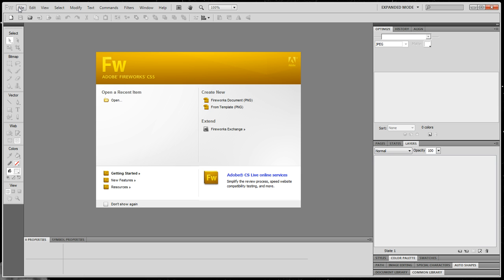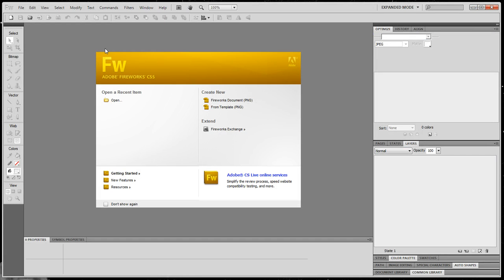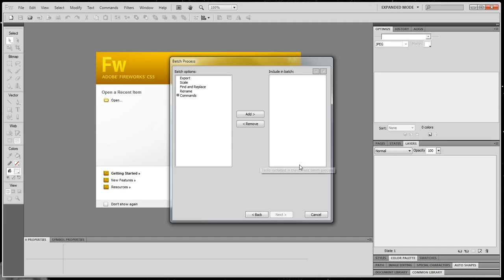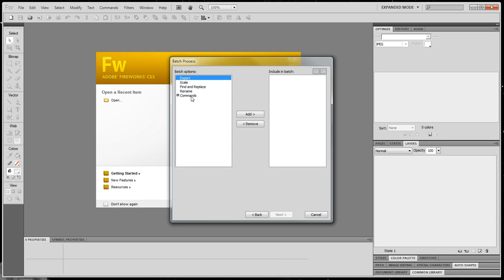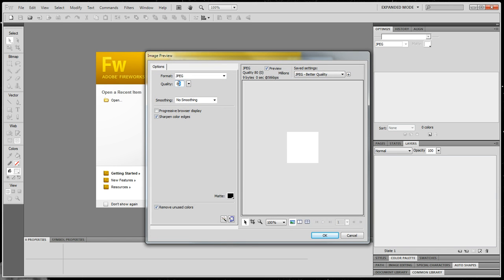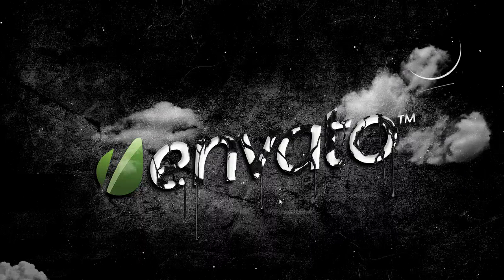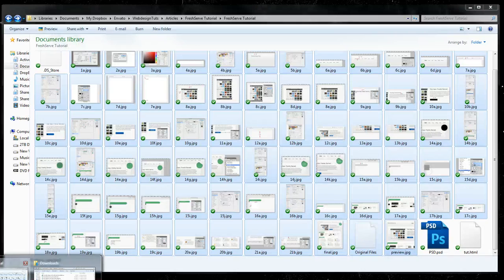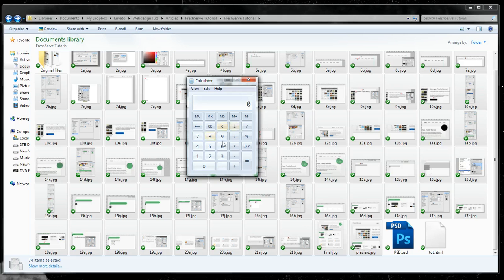Getting Started with Fireworks: Batch Processing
Ever needed to batch process an entire folder of files for the web? ; Weapos;ll walk you through how to do it in this screencast... and thereapos;s a special surprise at the end (hint, youapos;ll wonder why you havenapos;t been doing this all along!).